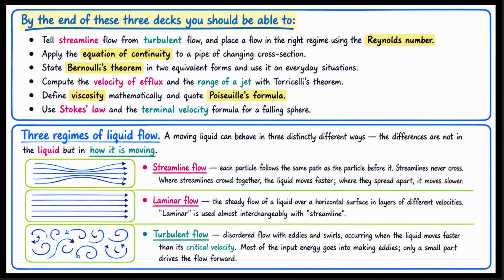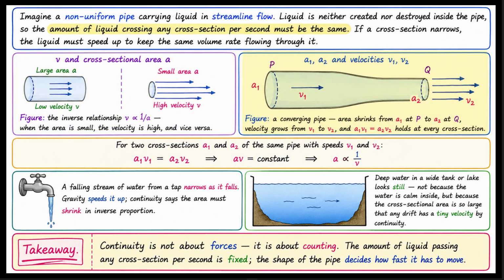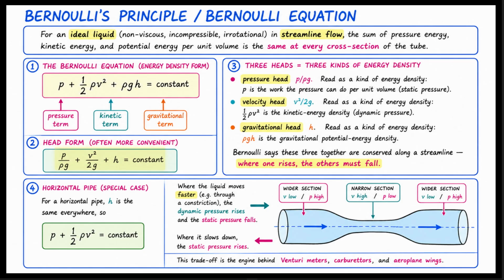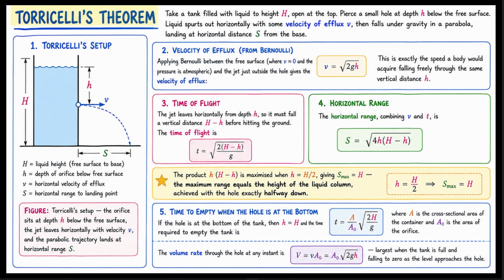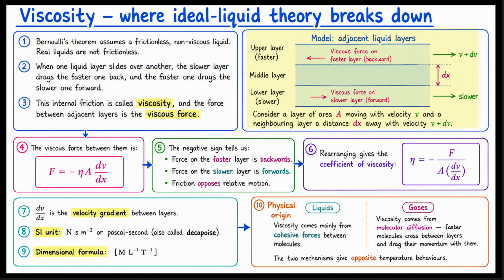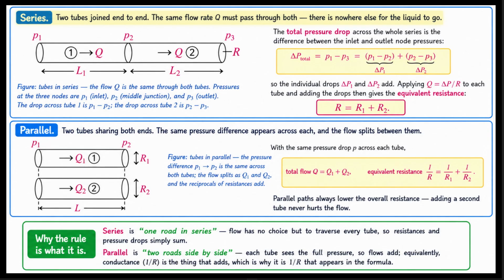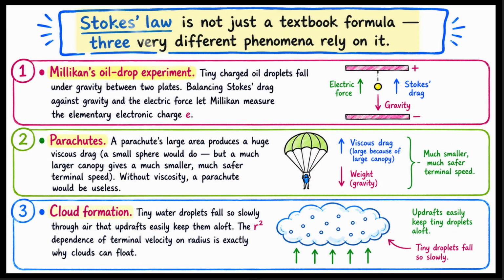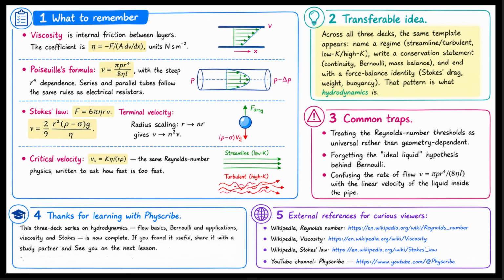The ONLY Way To Master Hydrodynamics Fast Because Most Students Fail This Concept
Discover the hidden mechanics behind moving fluids and master the equations of fluid flow. This video breaks down Reynolds number, continuity, Bernoulli's theorem, and Stokes law. Understand flow rates, viscosity, and terminal velocity. Are you ready to see the invisible forces shaping the liquids around us?

Timestamps:
00:00 Welcome to Hydrodynamics
01:47 Reynolds number — the regime switch
02:38 Equation of continuity
05:07 Bernoulli's theorem
07:26 Venturimeter — measuring flow with Bernoulli
08:15 Torricelli's theorem — efflux, range, emptying
10:34 Viscosity and the coefficient of viscosity
12:45 Poiseuille's formula and liquid resistance
14:40 Stokes' law
15:18 Terminal velocity — derivation and limiting cases
17:10 Critical velocity
18:15 Outro — hydrodynamics in one breath (time-stamped slide titles; use all entries)